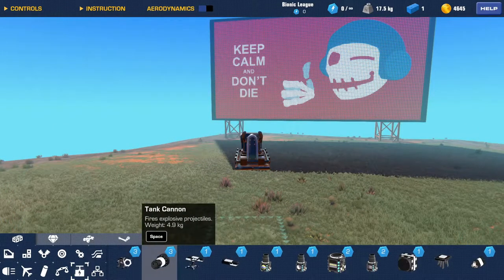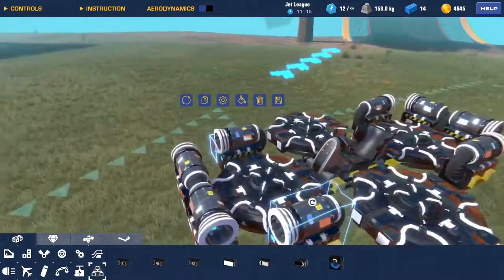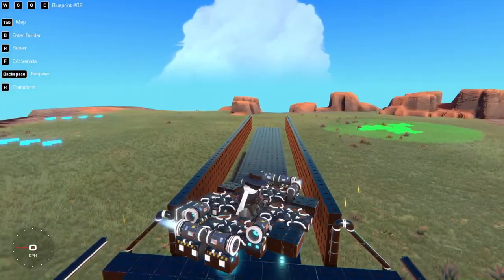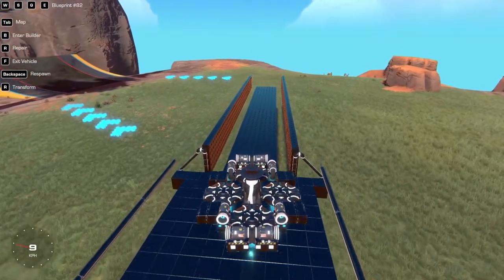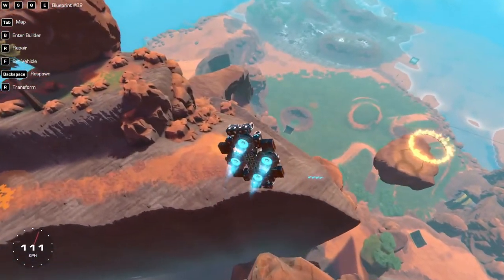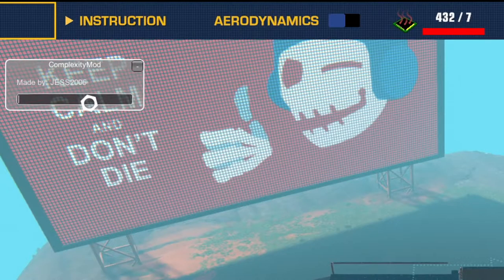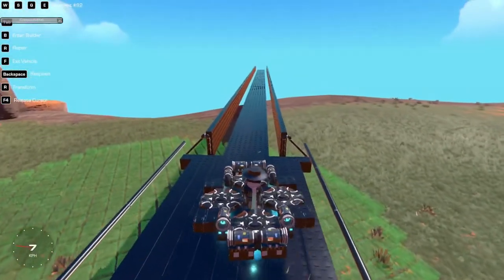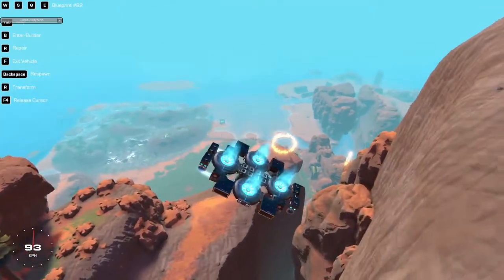Yet another roller coaster! Sort of... Trailmakers challenge build!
Third times the charm! Or so they say...